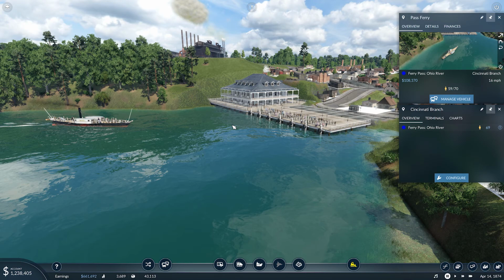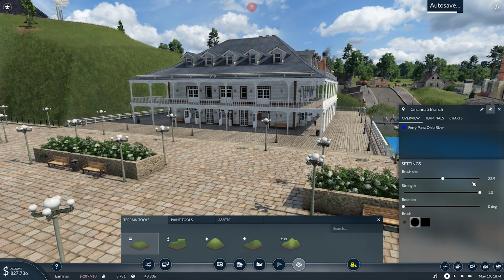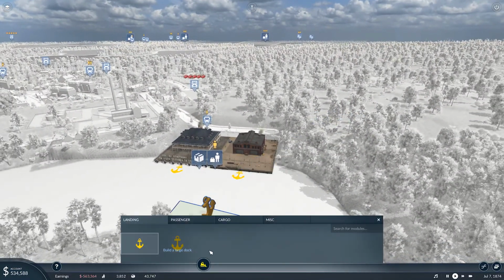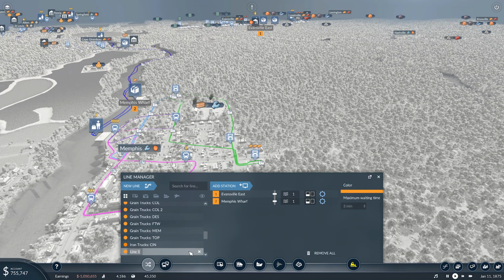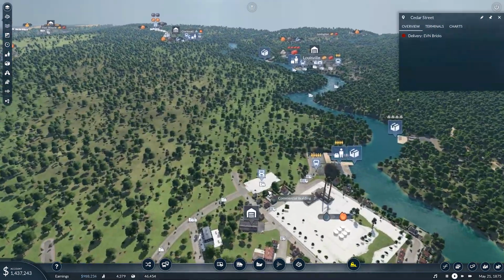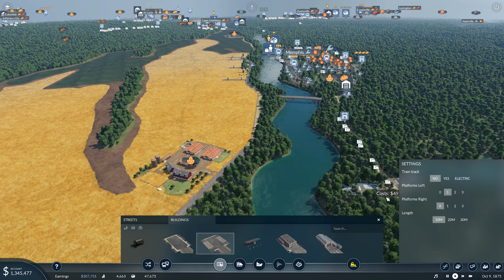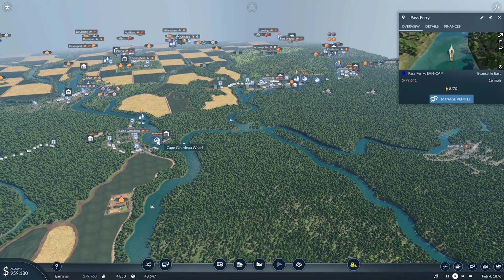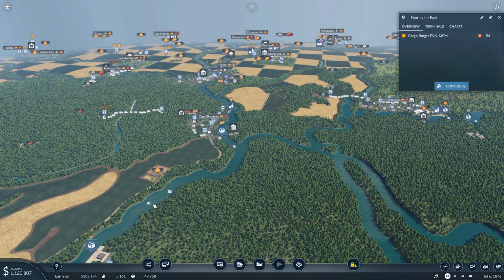Piasa Transport Ep 9 - Ohio River Boats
Building out cargo lines within the narrow banks of the Ohio and Mississippi Rivers.

This Transport Fever 2 play through explores the golden age of steamboats on the Mississippi River. Before the US Civil War, river transport was the main way people and goods traveled the region.  The Mississippi River system was the heartbeat of the economy and the culture.

We are playing a lightly modified version of the 'Old Man River' map published by brick177 on Steam.  River transport is our focus through 1885. Thereafter, as in real life, rail will prevail, with some exceptions. Perhaps the Great Lakes?